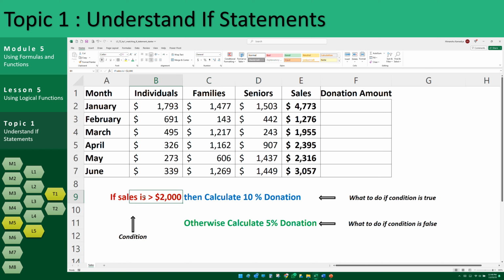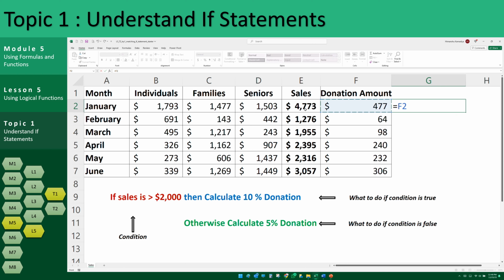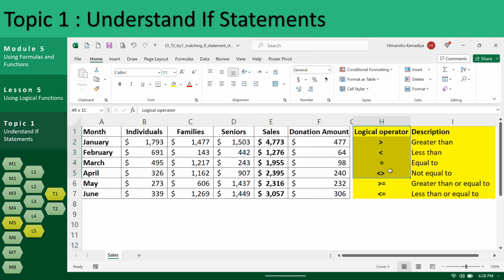M5 L5 T1 - Understand If Statements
MODULE 5: Using Formulas and Functions

LESSON 5: USING LOGICAL FUNCTIONS

TOPIC 1: Understand If Statements

To fully understand how the IF function works in Excel, it is important to recognize the main elements of a typical IF statement.
An IF statement:
• Evaluates a specified condition.
• Returns one result if the evaluated condition is true.
• Returns another result if the evaluated condition is false.
For example, consider the following statement:
• If sales are greater than $2,000, calculate a 10 percent Donation; otherwise, calculate a 5 percent Donation.
This statement contains a condition (if sales are greater than $2,000) and then describes what to do if the condition is true (calculate a 10 percent Donation) and what to do if the condition is false (calculate a 5 percent Donation).
Consider this second example:
• If your test score is greater than 65 percent, you pass; otherwise, you must retake the test.
This statement contains the condition, “score is greater than 65 percent”. If the condition is true, you pass; if the condition is false, you must retake the test.

USE LOGICAL OPERATORS
As you create an IF statement, you will often use logical operators to specify the conditions to be evaluated